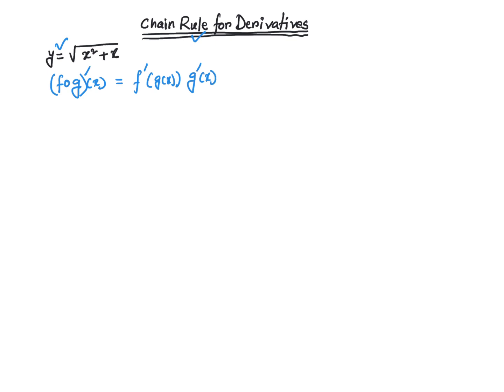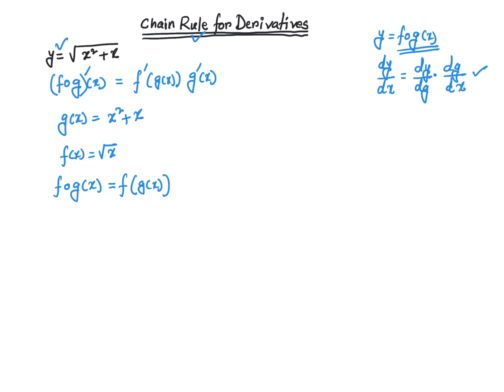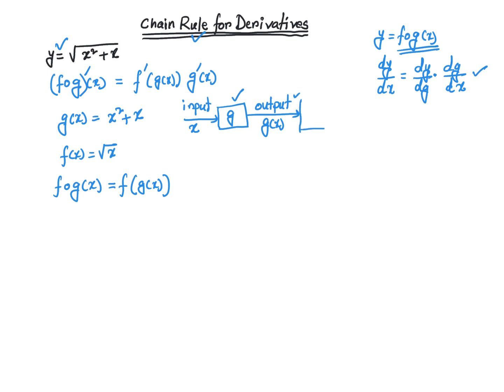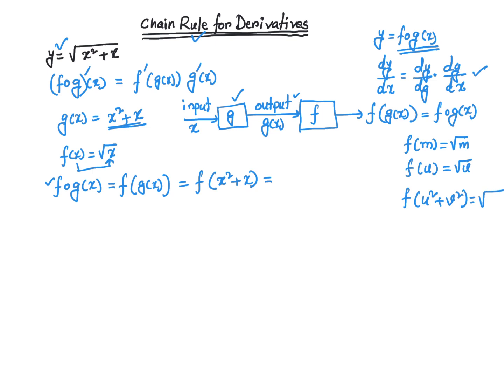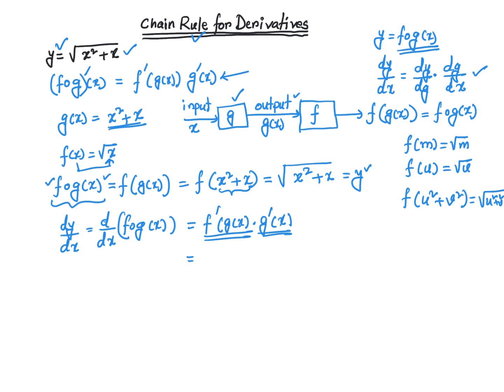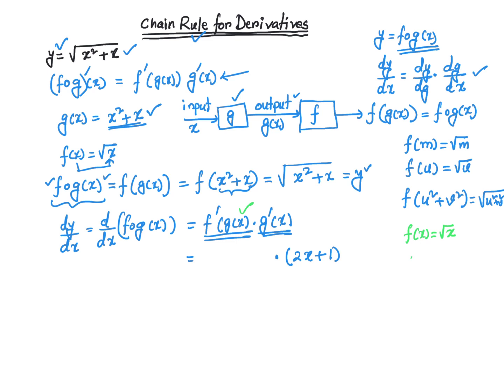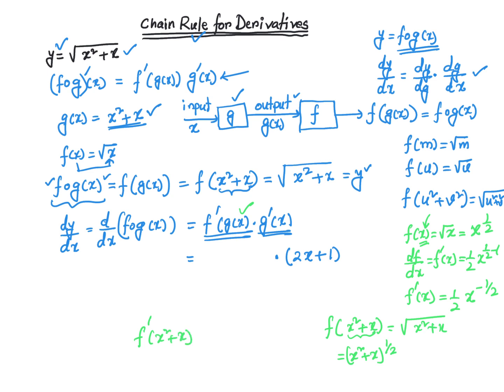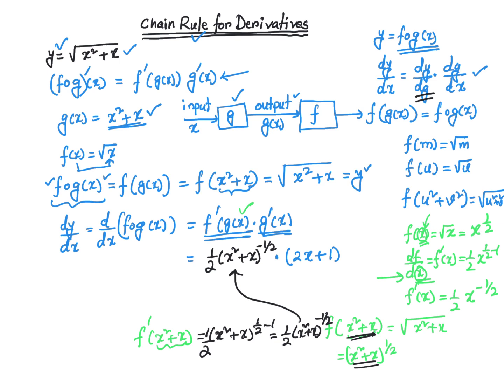Chain rule for derivatives example 1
Chain rule for derivatives example polynomial under square root .